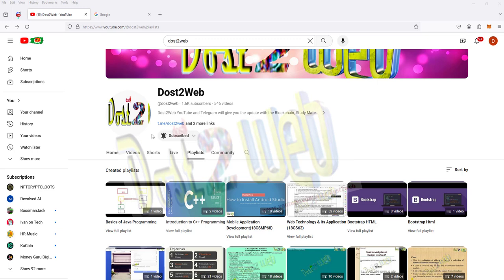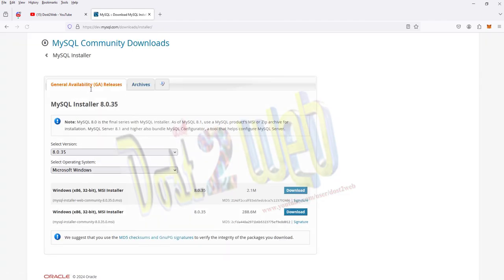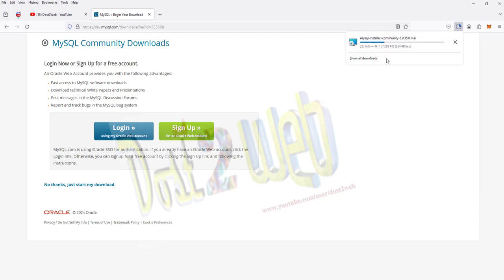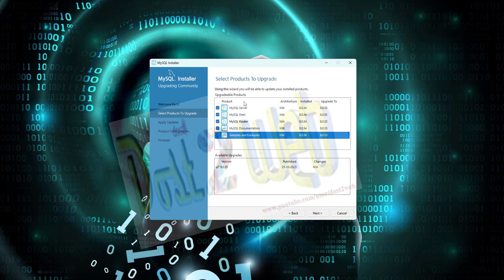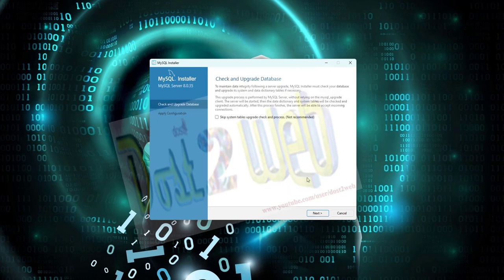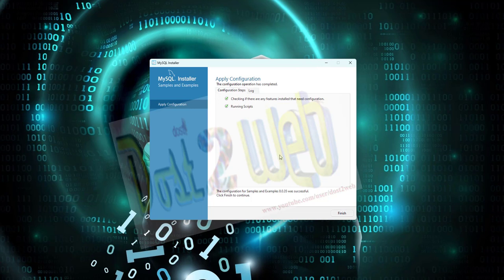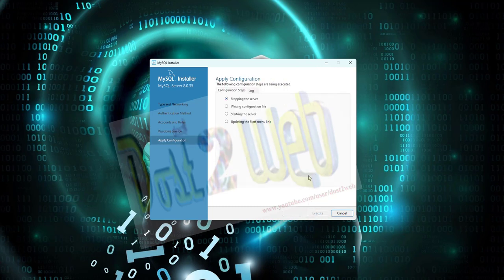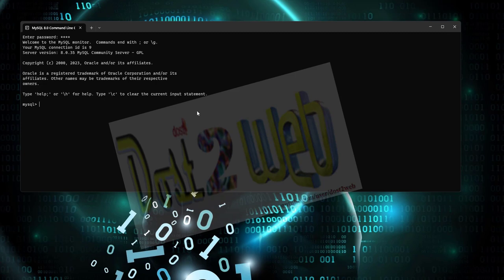How to install MySql 8 on Windows 11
Step by step process - How to install MySql 8 on Windows 11